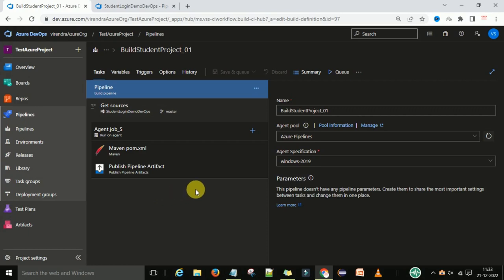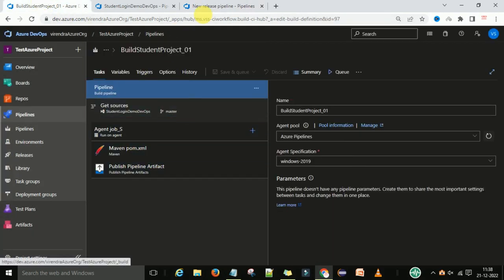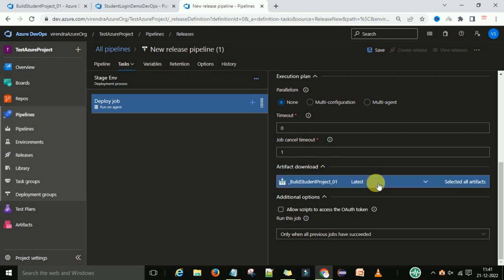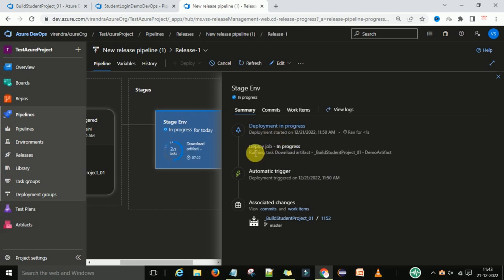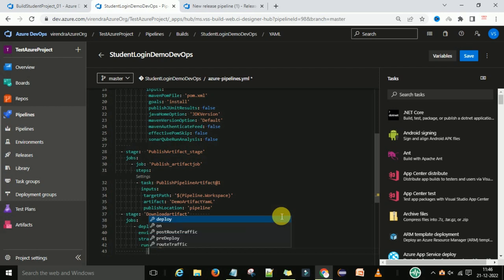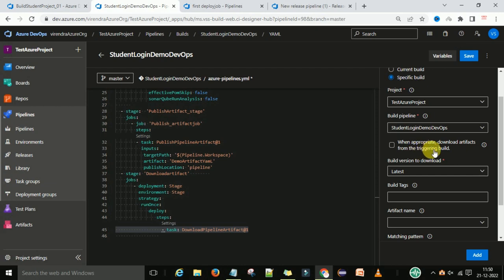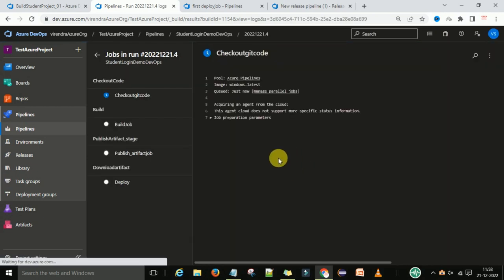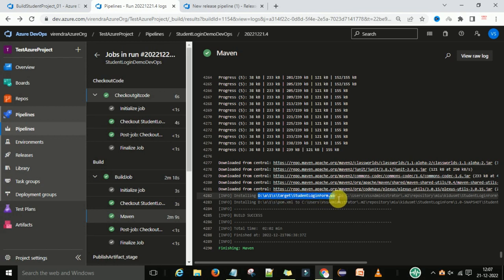How to download and deploy build artifacts in Azure Devops using YAML CI/CD pipelines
Hi All,
Azure DevOps fundamentals crash course-